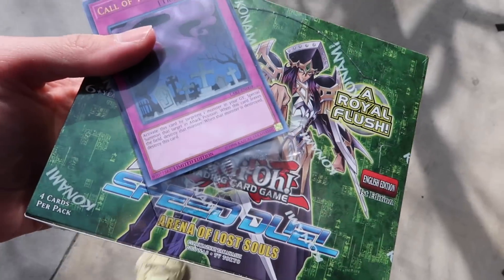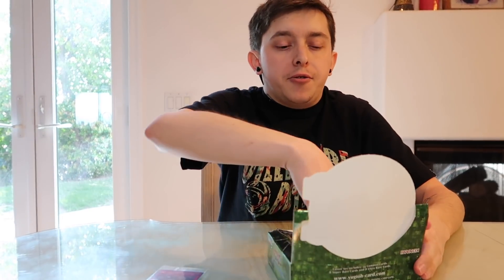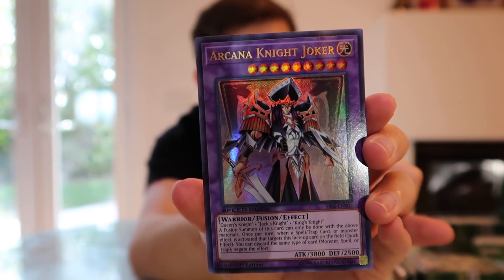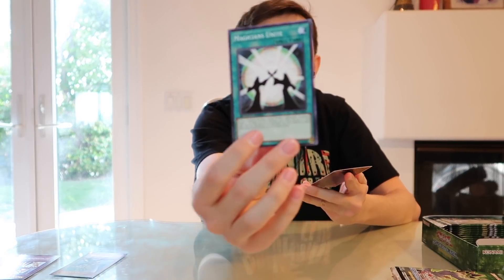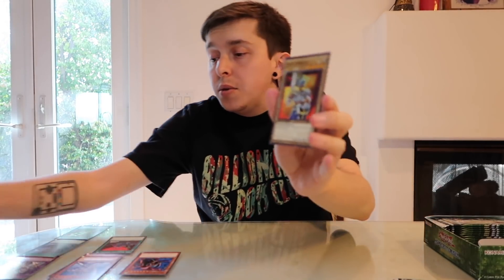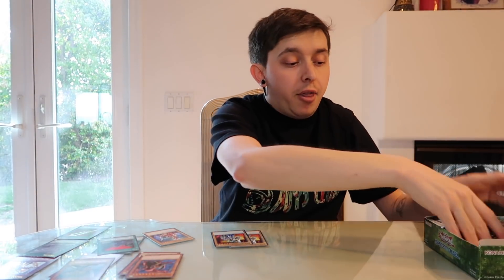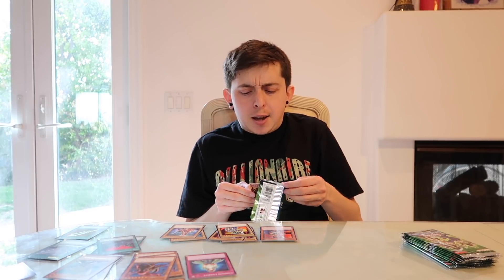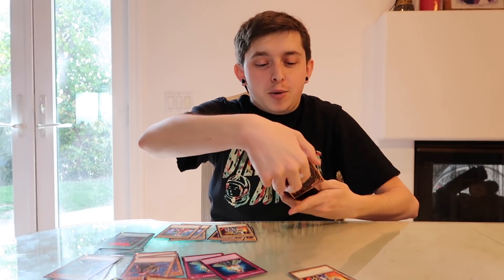Yugioh Speed Duel Arena Of Lost Souls Booster Box Opening